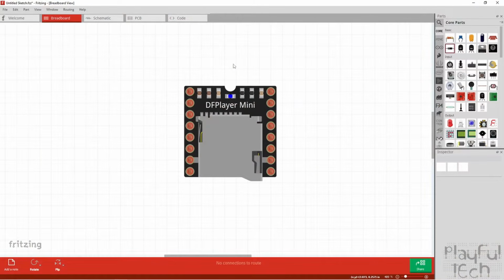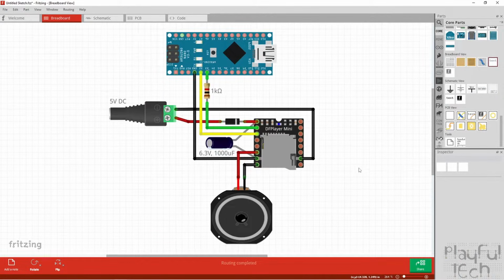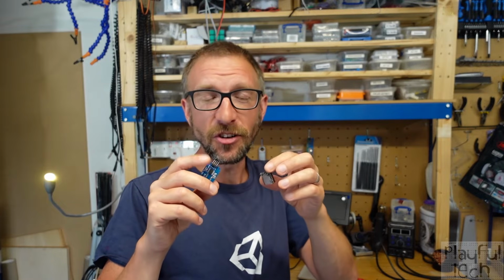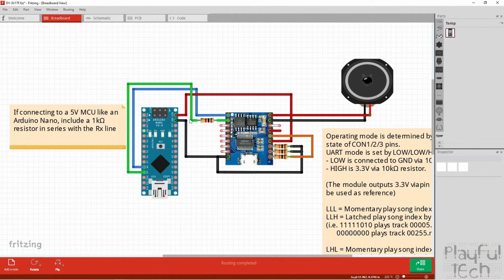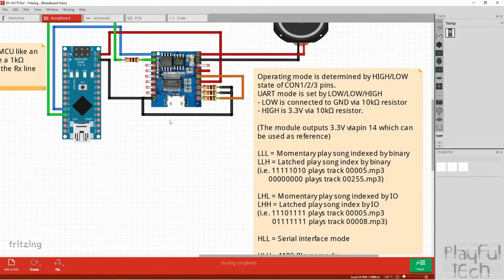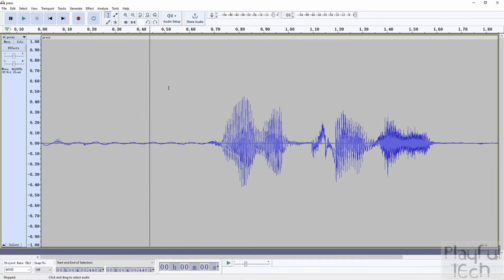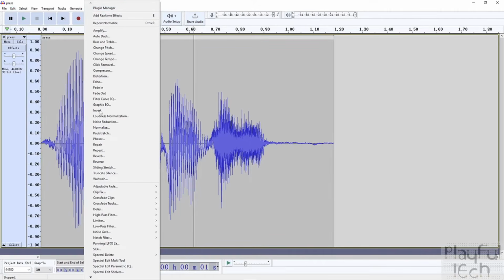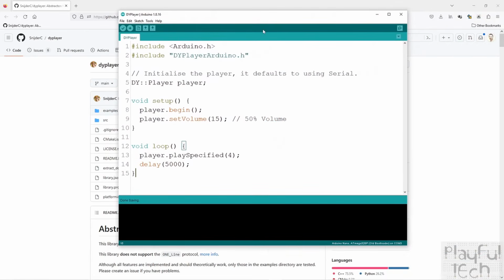Audio modules for electronics project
In this video, I'm going to demonstrate various common audio modules -  devices you can use to add music or sound effects to your Halloween scare props, escape rooms, model railways, or any other electronics projects!

Particularly, I'll be comparing the following:
DF Player Mini, Catalex Serial MP3 Player, (including the YX5200, YX6300, MH-ET LIVE MH2024K and AA20HF "variants"), DY-SV17F, DY-SV5W, DY-SV8F, DY-HV8F, DY-HV20T

Some of these devices can be controlled by code sent from an Arduino, ESP32, or Raspberry Pi, whereas others can be used as a completely standalone device - requiring you only to connect a power supply and speaker. Playback of different sounds can then be controlled by pressing different buttons (or any other inputs), which makes them ideal for use in an interactive museum exhibit or other installation.

Now, it's going to be impossible for me to convey the volume or quality of these modules in a video. they're all just going to sound like the speakers you're currently listening on at the volume level you've set (possibly a little bit more distorted due to my microphone!). So, I'm going to concentrate on demonstrating these other features instead:
- how to wire them _correctly_ to minimise static noise, clicks, etc. and prevent erratic behaviour during playback
- how to prepare and store audio data (using, e.g. using Audacity to normalise and trim audio files, and DriveSort to ensure that track 00004.mp3 really corresponds to track 4 on the SD card
- comparing ease-of-use; some devices can be wired directly to the GPIO pins of a 3.3V or 5V microprocessor, whereas others need external components such as resistors or capacitors
- testing audio latency between flash memory and SD card devices

00:00:00 - 00:00:25 Introduction
00:00:26 - 00:07:22 DF Player Mini MP3 Player
00:07:23 - 00:09:18 Catalex Serial MP3 Player
00:09:19 - 00:14:21 Clones and Counterfeit chips
00:14:22 - 00:21:52 DY-SV17F
00:21:53 - 00:24:20 DY-SV5W and DY-SV8F
00:24:21 - 00:26:53 Comparing SD card and flash latency
00:26:54 - 00:28:14 DY-HV20T and DY-HV8F
00:28:15 - 00:29:48 Preparing Audio files with Audacity
00:29:49 - 00:32:47 The importance of file naming
00:32:48 - 00:35:45 Using DriveSort to correct file indexes
00:35:46 - 00:37:53 Wrapup

For further details about this, or any of my other escaperoom tutorial videos, please